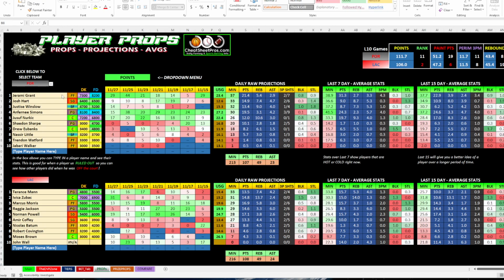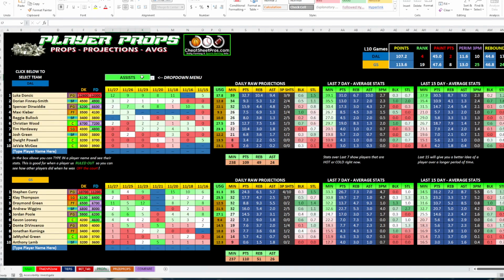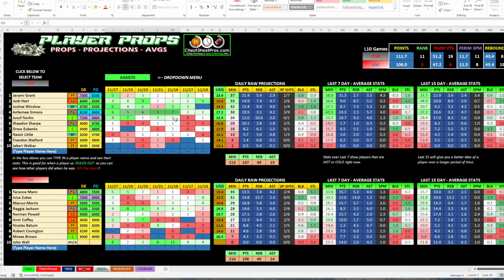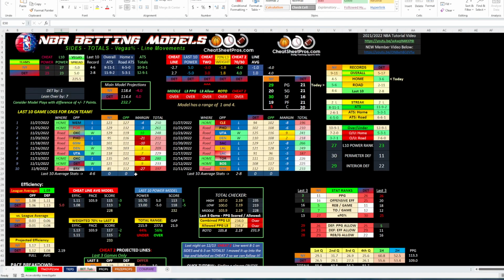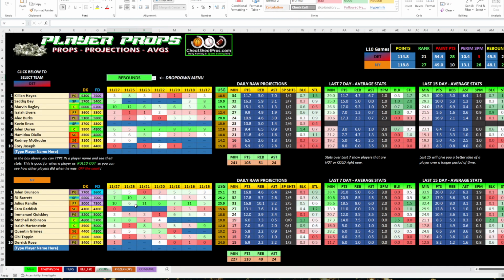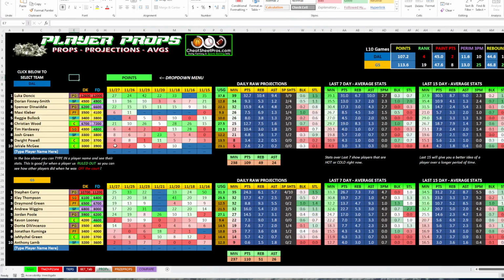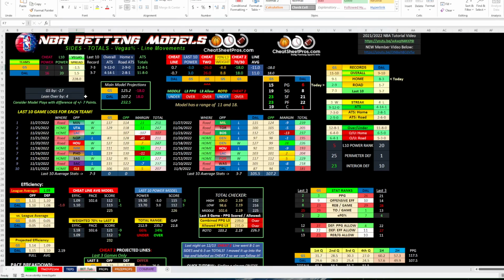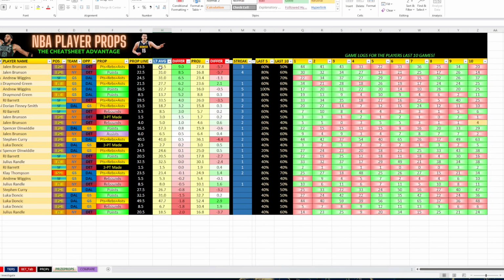NBA (Same Game Parlays) for Tuesday from CheatSheetPros!